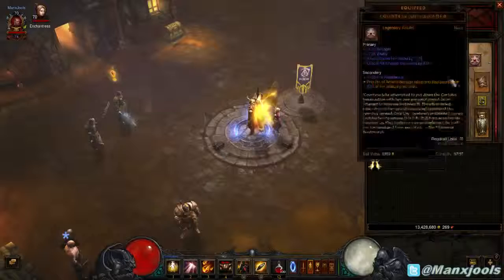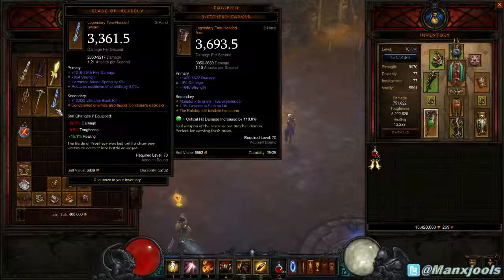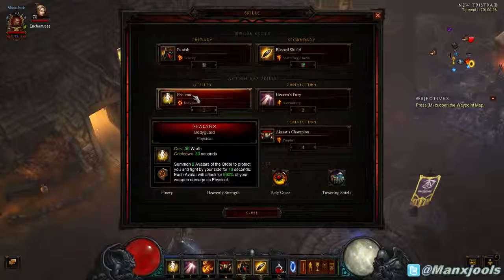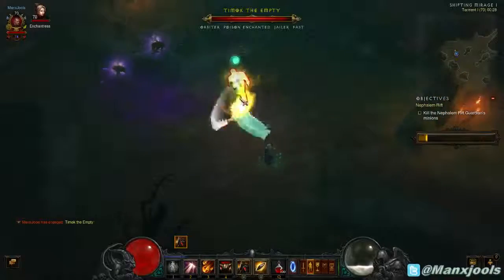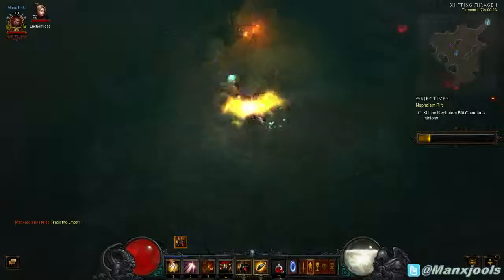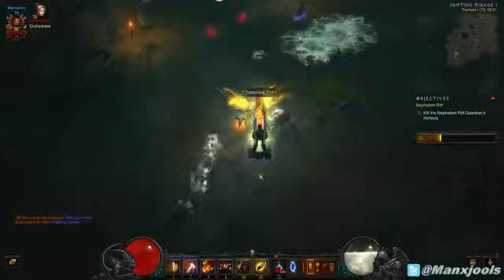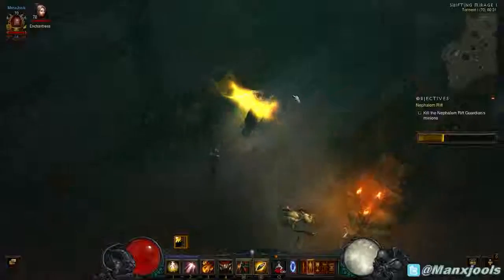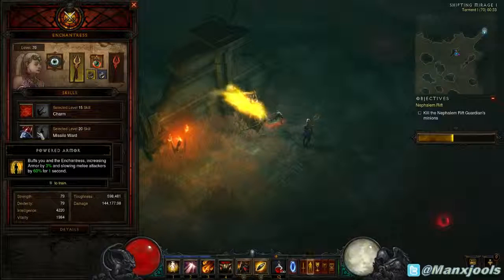T1 Nephalem Rift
Part 1 of a livestream where I jump into a regular rift to get a keystone of trials. In part 2 I go into a greater rift.